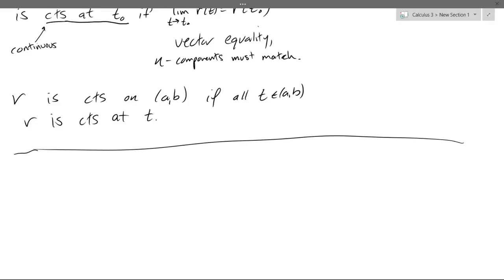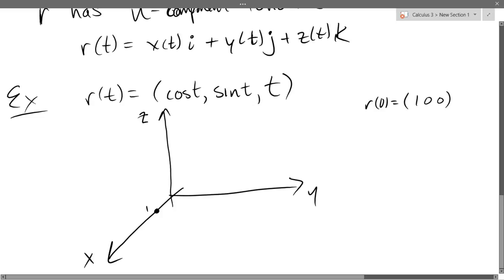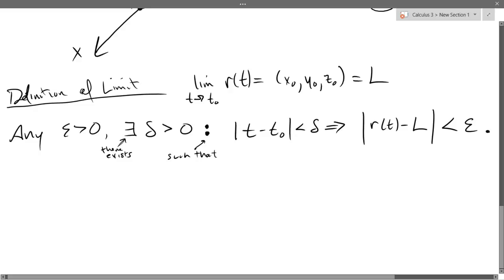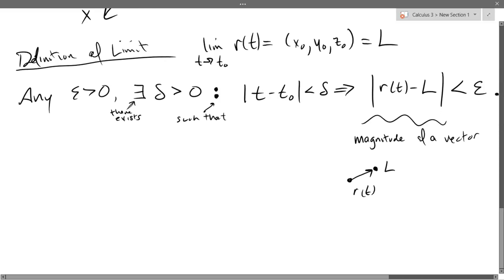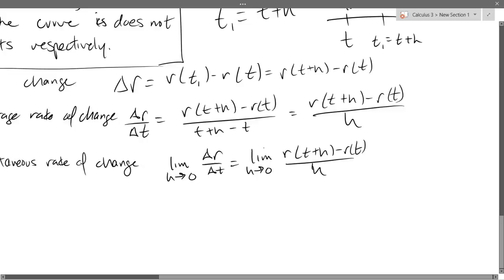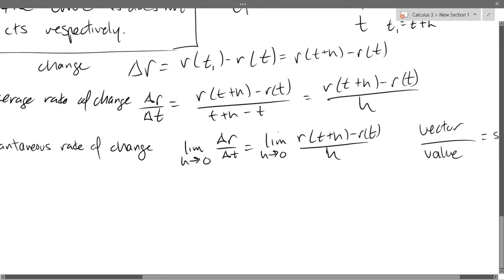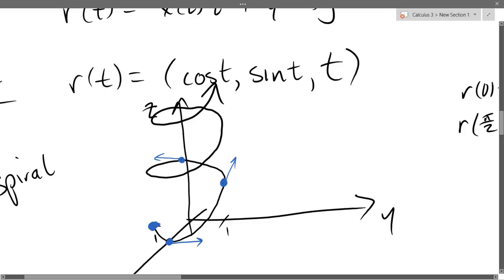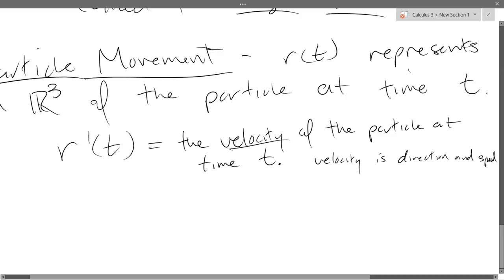Chris C's Calculus 3 lecture 2017 01 31 11 07 08